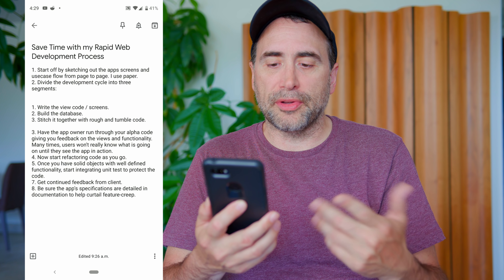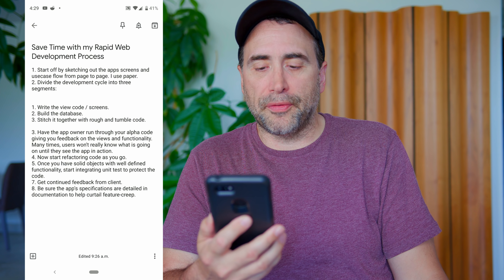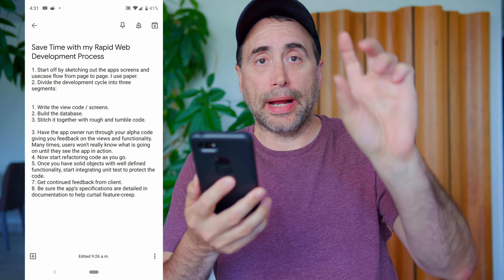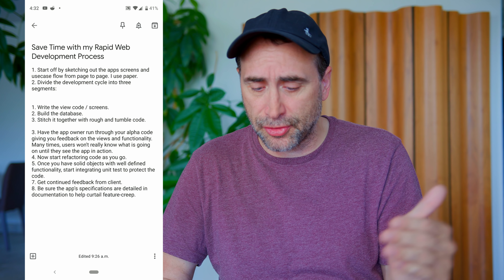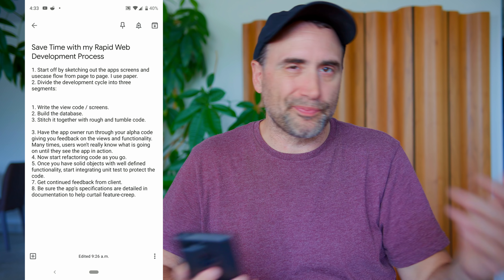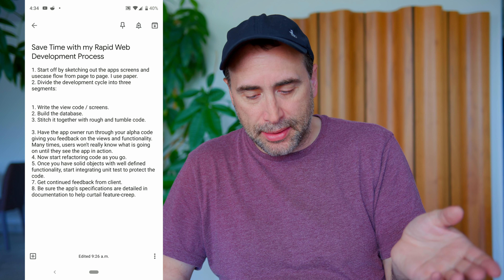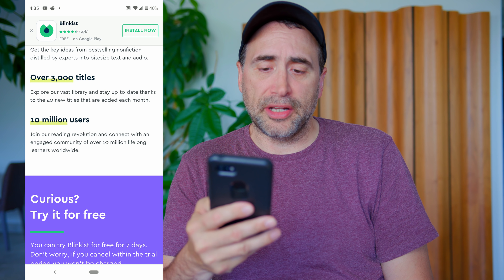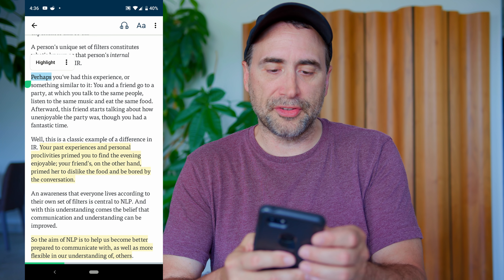Save Time with My Rapid Web Development Process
are going to get unlimited access for 1 week to try it out.

Note: The 7-day trial is completely free, and you can cancel at any time during that period.

Have a good workflow is key to being fast and efficient with your web design and development processes. In this video, I outline the steps I take when developing a web or website. These steps apply to any programming language: PHP, Python, Java even Ruby!!

Thanks!

Stef